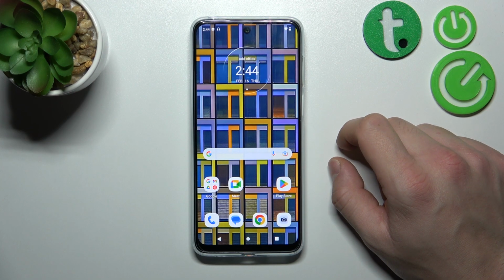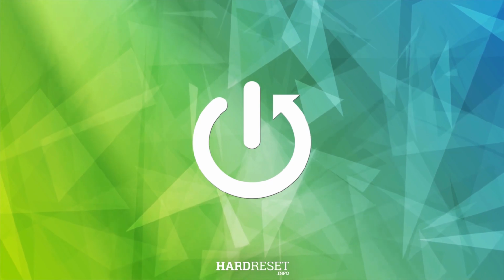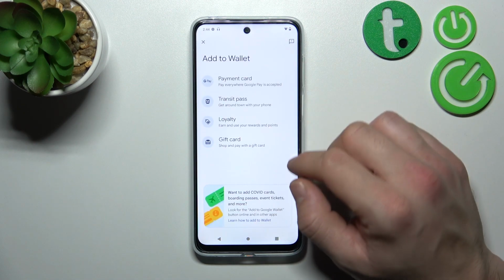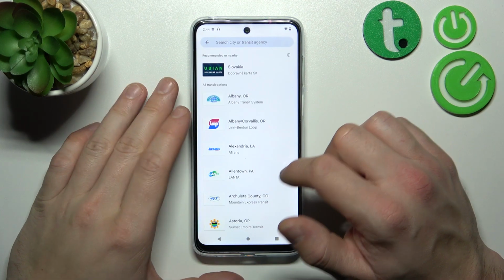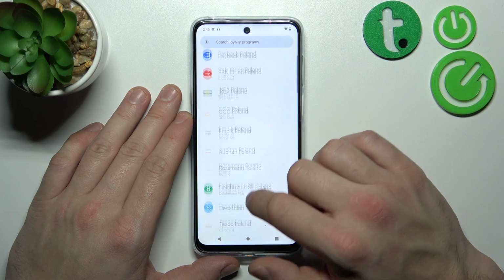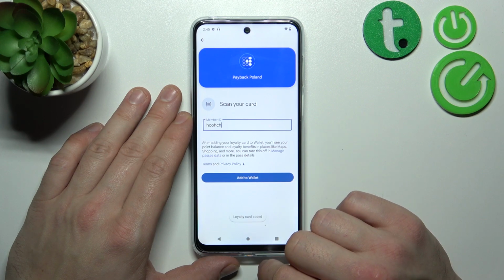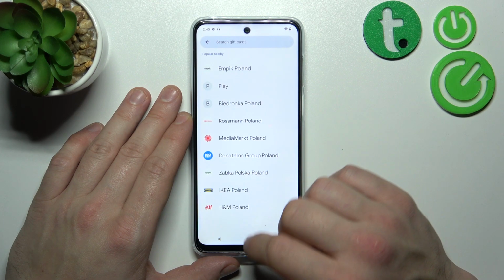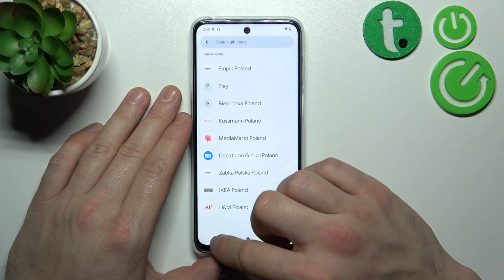How to Add Passes to Google Pay in Motorola Moto G23 – Manage Google Pay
Hi there! Have you ever been wondering how you can add passes to Google Pay on your Motorola Moto G23? In today's video we're going to show you how you can add passes to Google Pay on your Motorola Moto G23 just in a couple of simple steps. With this feature you don't have to take your transit passes with you all the time, cause you can have them in electronic form in Google Pay app on your Motorola Moto G23. So if you wish to learn how you can add passes to Google Pay on your Motorola Moto G23, all you need to do is just watch this short video to the end, follow the instructions provided by our specialist and try to perform this operation yourself on your Motorola Moto G23.

How to set up passes to Google Pay in Motorola Moto G23? How to manage passes in Motorola Moto G23? How to use passes in Google Pay in Motorola Moto G23?